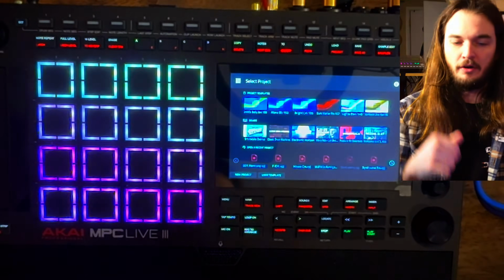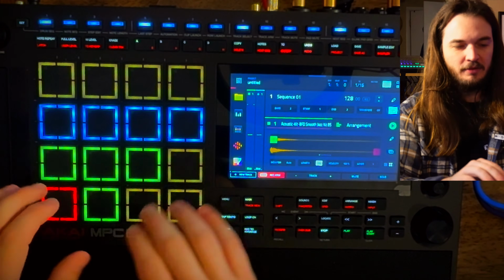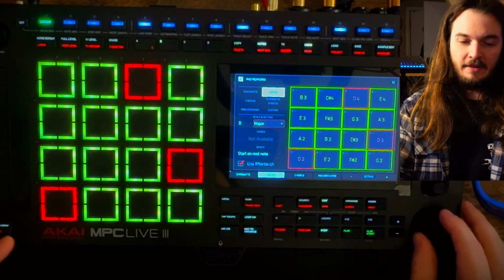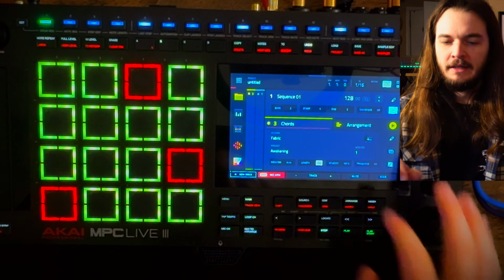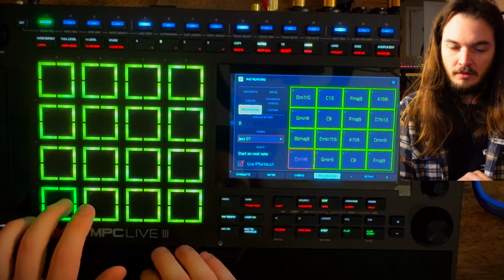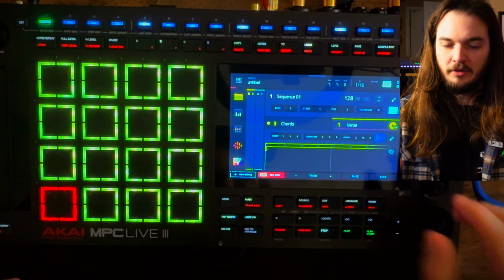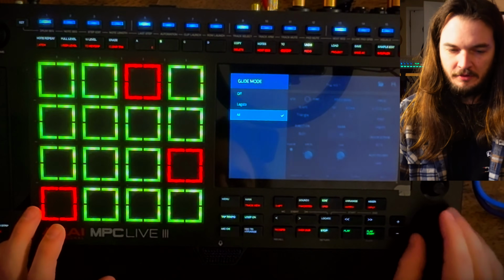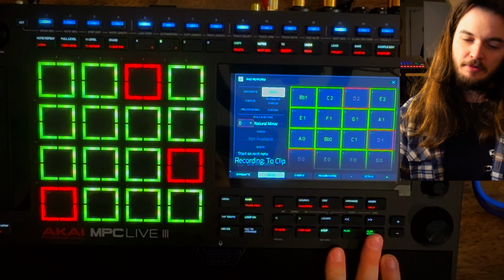MPC 3 for Guitarists: The Ultimate Songwriting Setup (feat. Fender Tone Master Pro)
Welcome to a new series focused on the Fender Tone Master Pro songwriting workflow. In this episode, we’re diving into the new MPC 3.0 software to show how guitarists can build full tracks in a DAWless environment. We’ll start a new project from scratch, setting up a template with drums, bass, and chords to lay the foundation for our guitar tracks.

Whether you’re a Tone Master Pro user looking to expand your home studio or an MPC producer wanting to integrate real guitar, this series is for you.